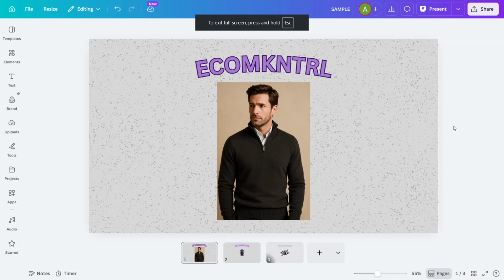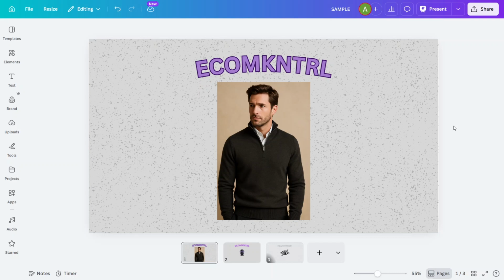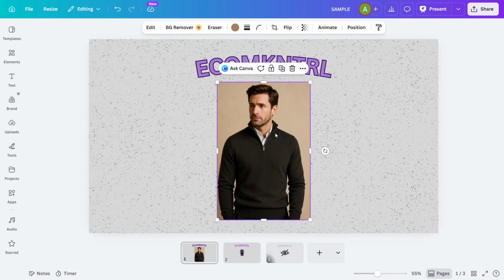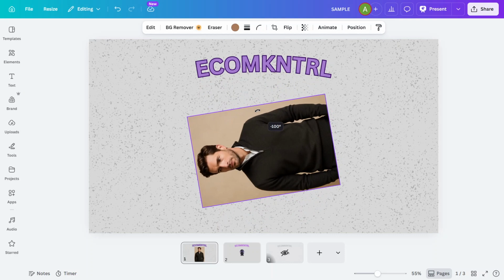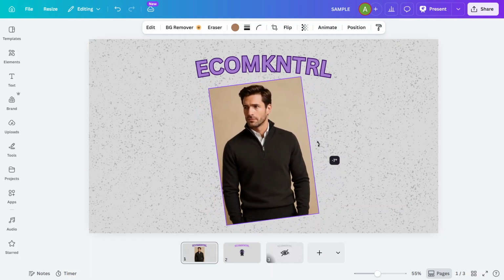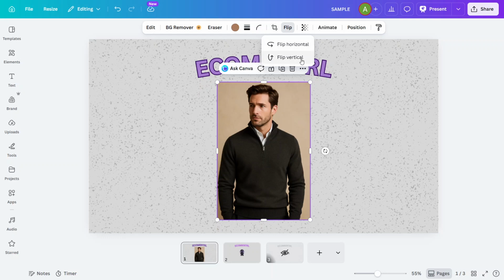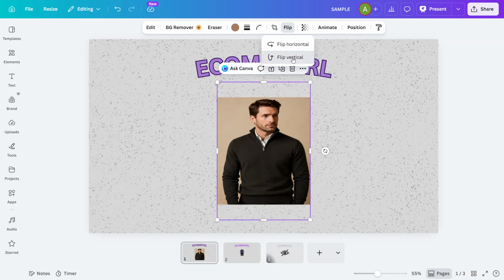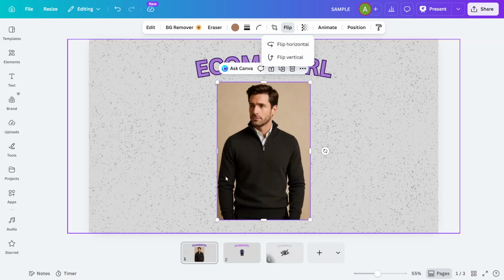How to Rotate and Flip Photos in Canva (2026) | Step-by-Step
Learn how to rotate and flip photos in Canva using the most current method available. In this tutorial, you'll see exactly how to access the rotation handle, enter a precise rotation angle, and use the flip tool to mirror images horizontally or vertically. Whether you're designing social media graphics, product banners, or ads, knowing how to control image orientation saves time and keeps your layouts sharp. This updated walkthrough covers both free and Pro accounts, so it works no matter which version you're using. No design experience needed — just follow along and you'll have it done in minutes.